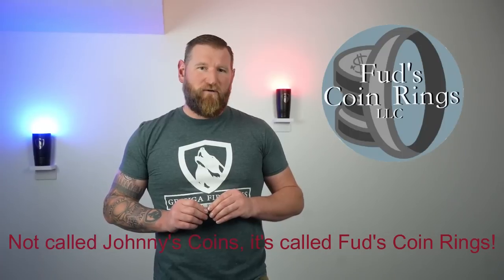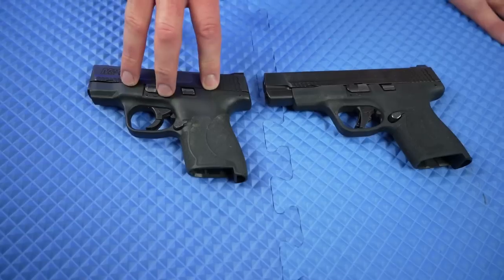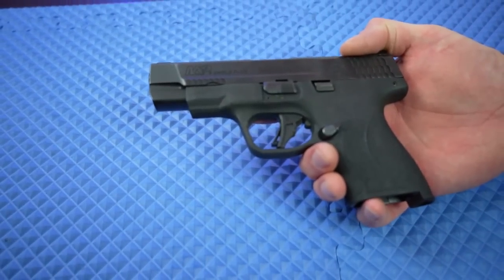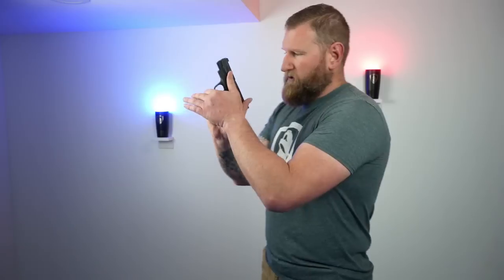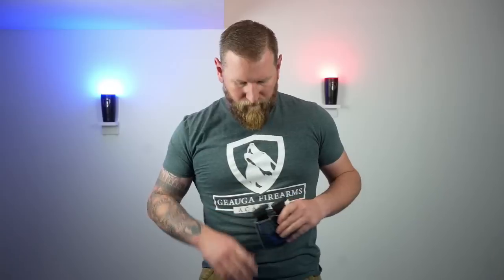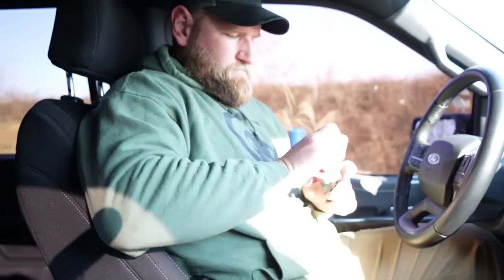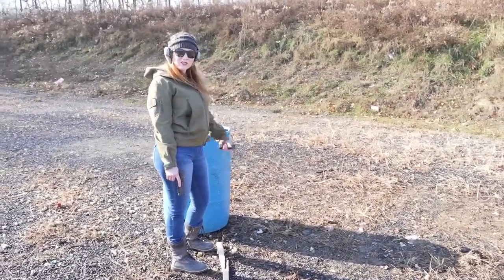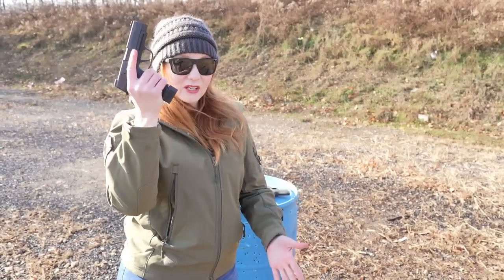M&P Shield Plus Review | SIG P365XL Comparison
In this Geauga Firearms Academy video, Kim and Neil review the Smith & Wesson M&P Shield Plus. They compare it to Kim's SIG P365XL.

Follow  @fudscoinrings

Viktor's Legacy Custom Gunsmithing
1180 High Street
Fairport Harbor, OH 44077

00:00 Introduction
03:52 New Shield Vs Old
05:54 Shield Plus Vs P365XL Size
08:25 New Trigger
11:00 Take Down
13:38 Biggest Issue with Shield Plus
19:57 Range Time